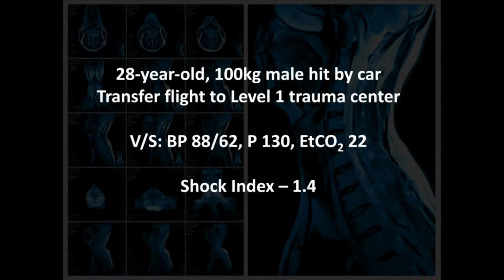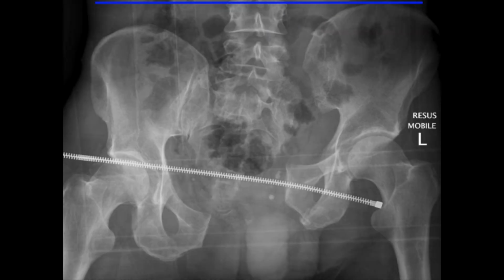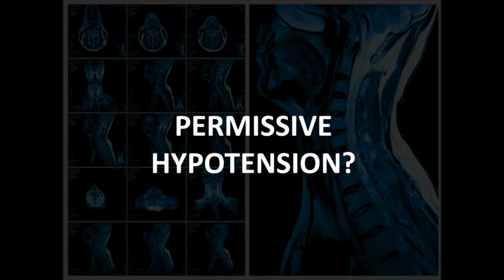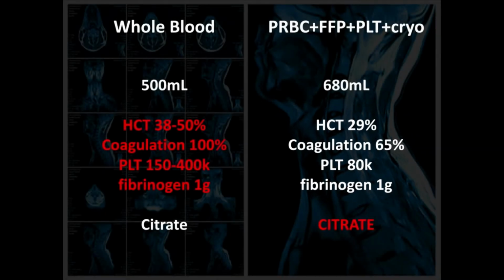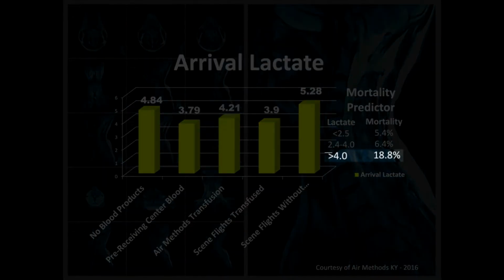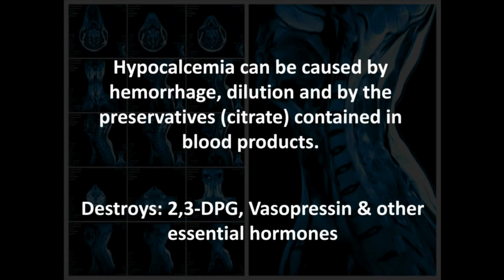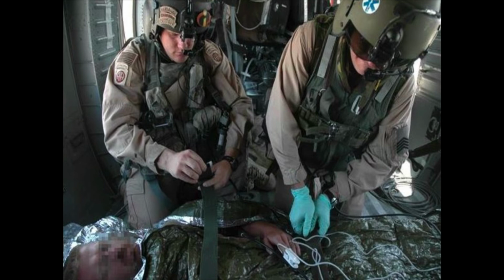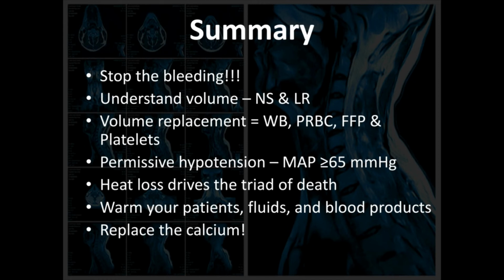CAA 2022 Webinar - Aeromedical: Retrieval Complexities - Managing TBI and the Trauma Diamond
Join Eric Bauer as he discusses the “Trauma Diamond” – the three important factors in trauma resuscitation: Acidosis, hypothermia, and coagulopathy, and the new fourth component; hypocalcemia. He’ll then determine the impact of hypoxia on oxygenation delivery and overall tissue perfusion.
The presentation will be followed by a Q&A with Eric Bauer and Marty Nichols, facilitated by CAA CE David Waters.